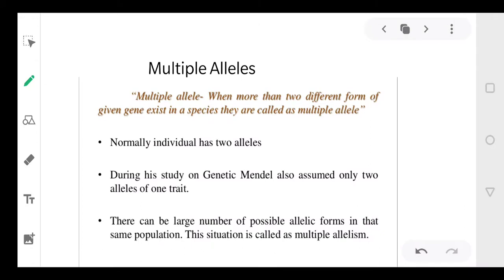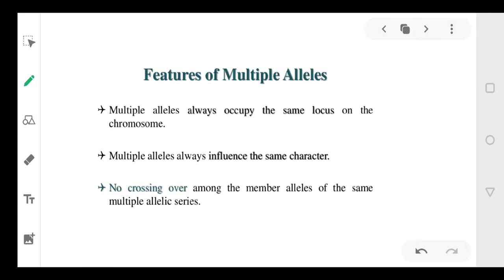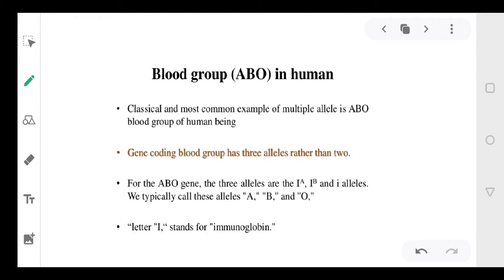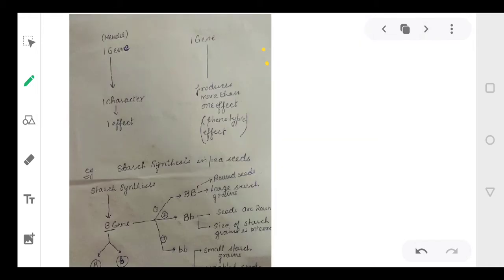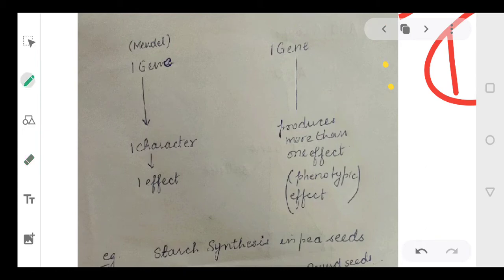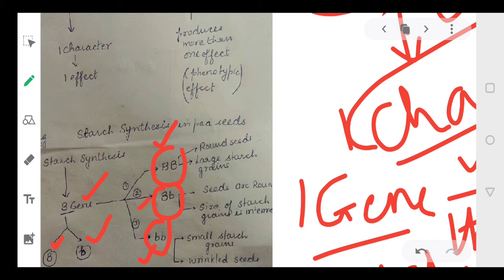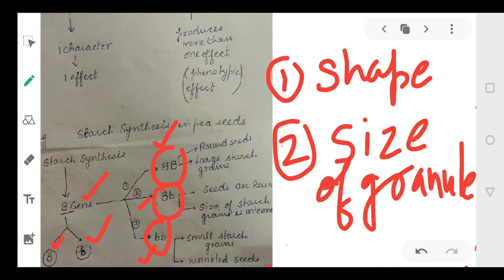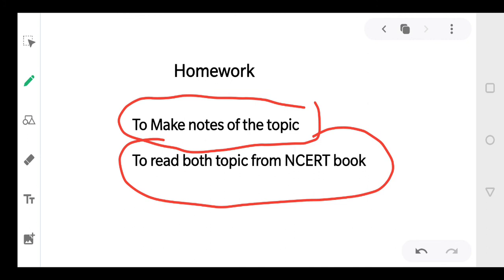Multiple Alleles and Pleiotropy, (Class 12), Biology, 30/3/20